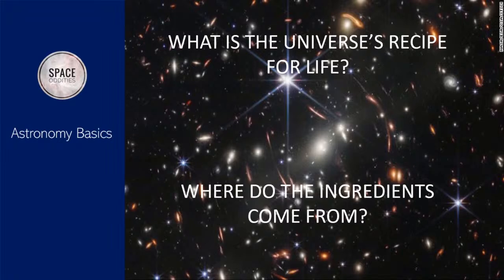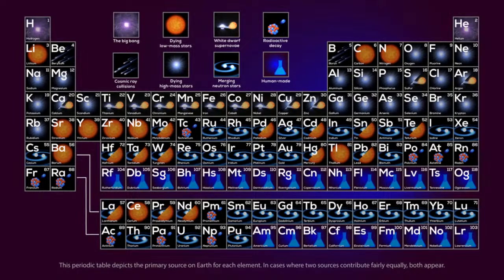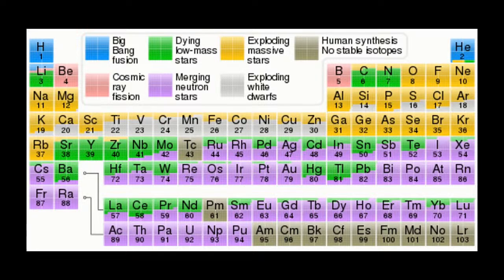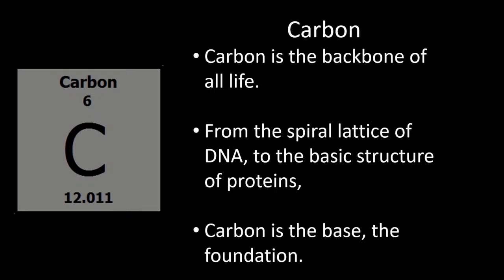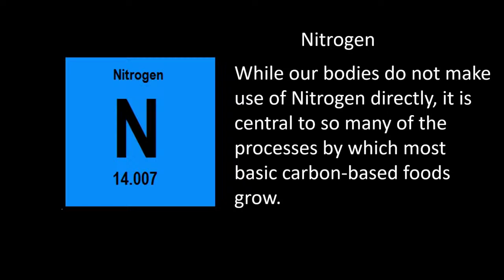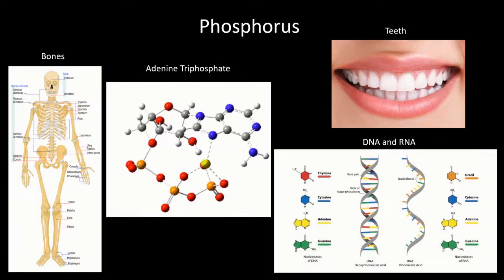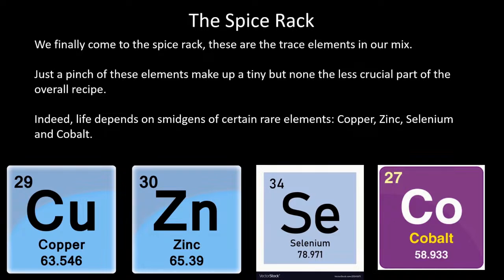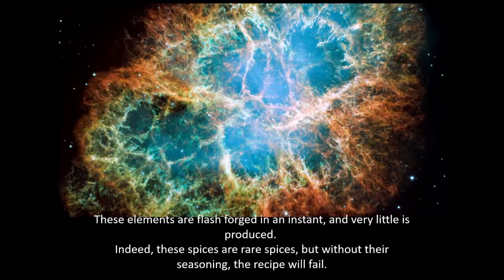Astronomy Basics: What Is...The Recipe For Life?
Join Daz as he explores the question of the Universe's recipe for life. What ingredients are required for life in the Universe, what chemical elements are needed and where do they come from?